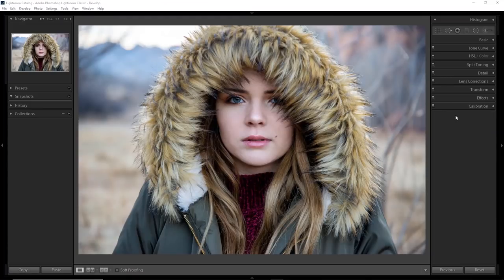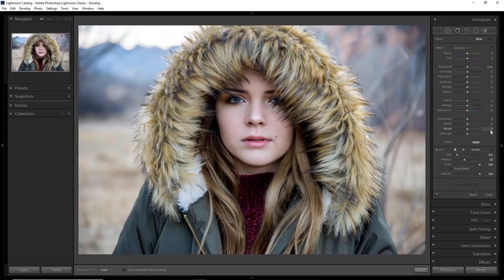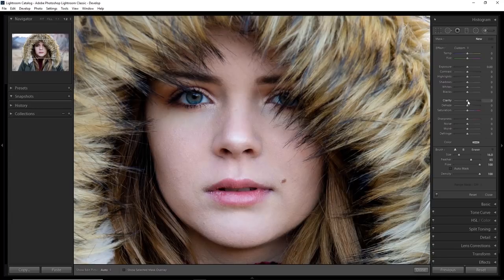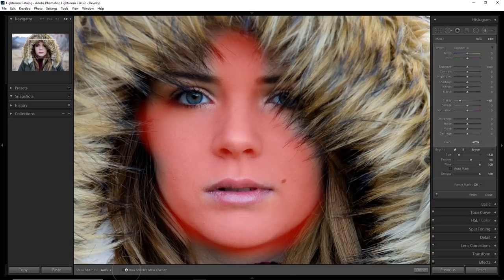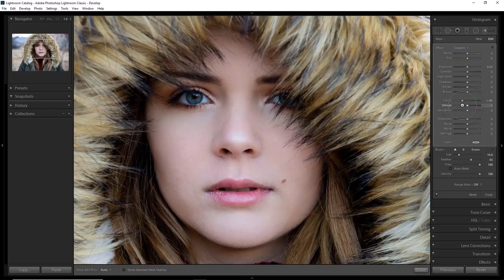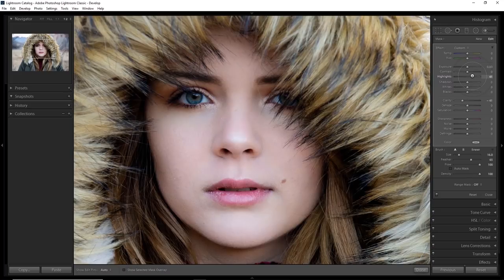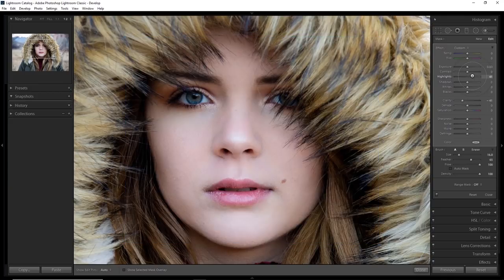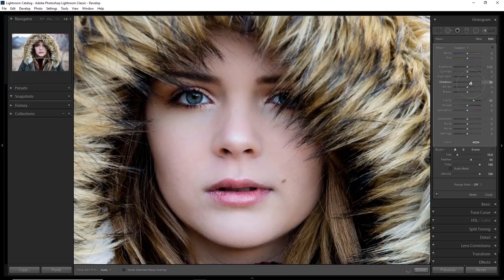How to Smooth Skin in Lightroom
How to Smooth Skin in Lightroom. In this Lightroom Tutorial I demonstrate how I smooth skin in Adobe Lightroom. A common mistake is to soften skin in lightroom to the point that it looks like a plastic doll. The method I show will help you avoid this fake appearance and give a professional beauty look that still looks realistic. I will point out that there are more fine-tuned ways to smooth skin in Photoshop but in this video we are looking specifically at Lightroom and how to smooth skin in Lightroom .. not Photoshop.